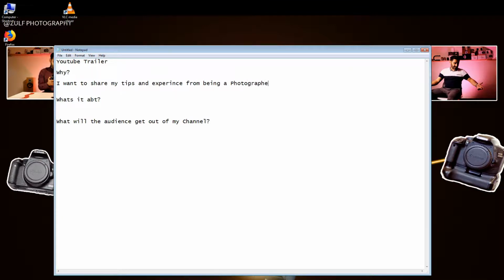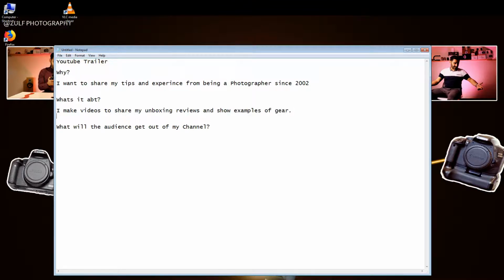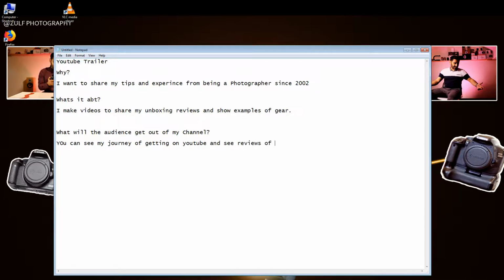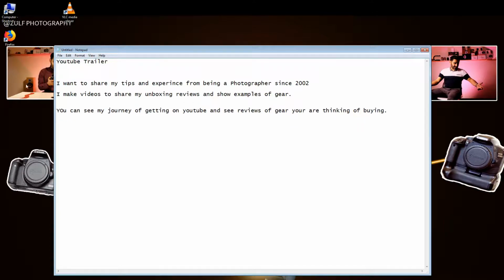How to Make a Sick YouTube Channel Trailer 2018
Get a free link to my resource list, which includes everything discussed in this video, here: Have you caught up on the last episode? Here is a tutorial of how I made my short YouTube Channel Trailer.

Cameras used:
Detail Shots: Canon 5dM KII – Close ups: Canon 550D – Wide shots: Panasonic HDC 700
Some footage shot on - Samsung A3 Mobile and Huawei Honor 9 lite

Lenses used:
Canon EF100mm f/2.8 Macro USM Lens

Lights used:
2x Youngnuo YN-300 300 LED Light 3200k-5500k
Yongnuo YN-600L 600 LED Studio Video Light 3200k-5500k
1x Single Head Light Holder 1 Daylight BulbContinuous Lighting
Foldable Softbox Diffuser Reflector for Studio Light Stand

Light stands used:
Joby GorillaPod SLR-Zoom Tripod for SLR Cameras
3x Godox SN-303 Foldable Studio Photography Light Flash 98cm-295cm Tripod Stands
Phot-R Flash Hot Shoe Umbrella Holder Swivel Studio Light Stand Mount Bracket B

Essential Clips and Mount.
Phot-R 1/4"-20 Dual Nuts Tripod Mount Screw to Flash Camera Hot Shoe Adapter
Tripod Screws Adaptor Bushing Bushes 3/8" to 1/4"

Audio – Direct into Cameras or in some cases Sound Recorder App on Mobile phones mentioned above.